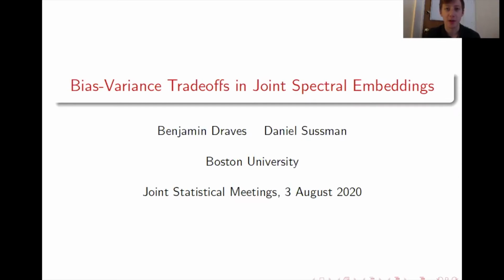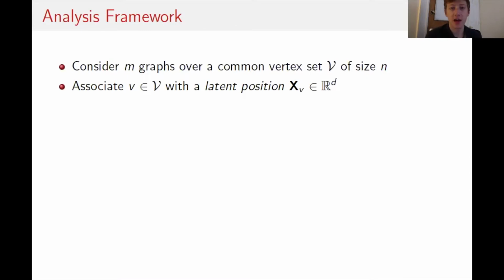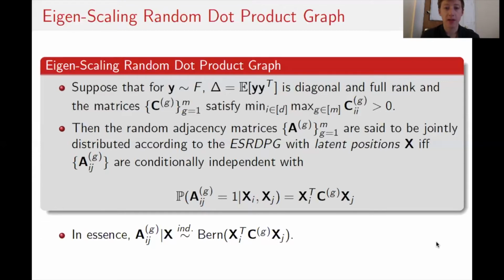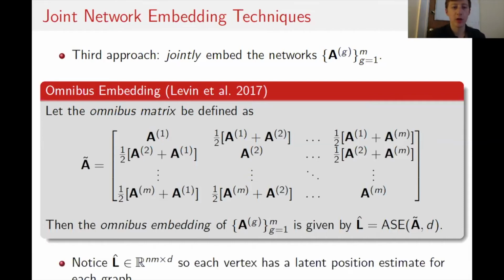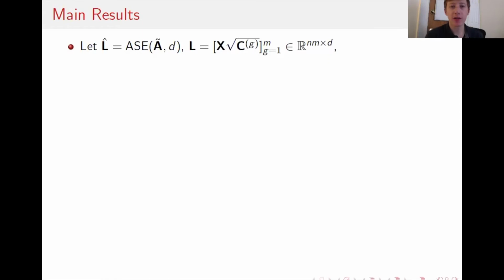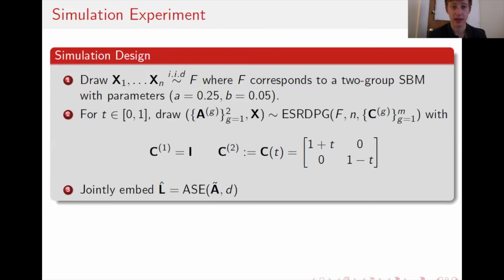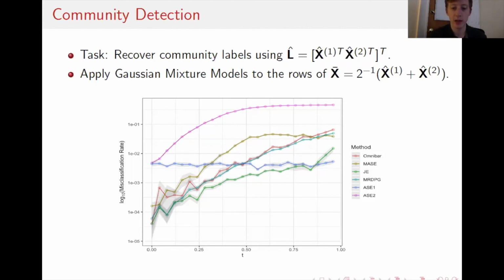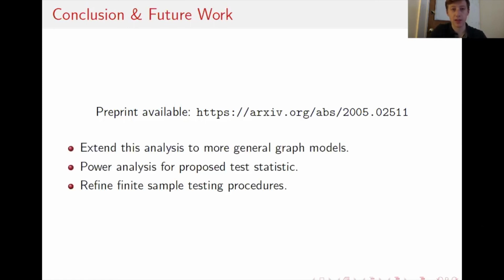JSM 2020: Bias Variance Tradeoffs in Joint Spectral Embeddings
Presentation given at online JSM 2020. Focuses on details of the this paper preprint